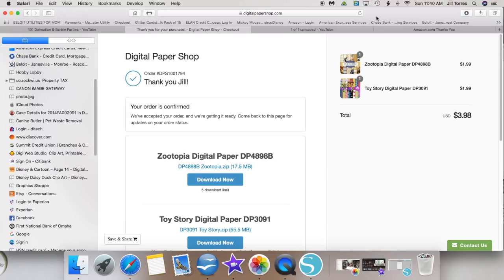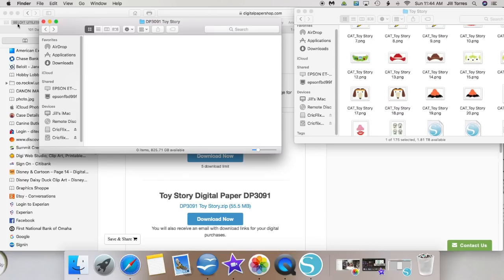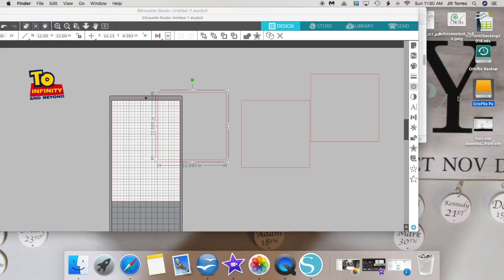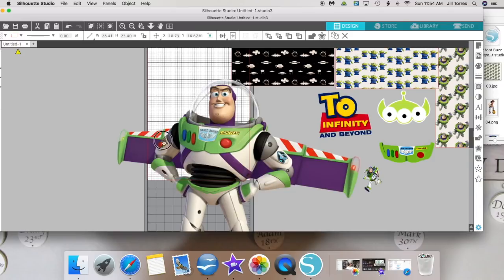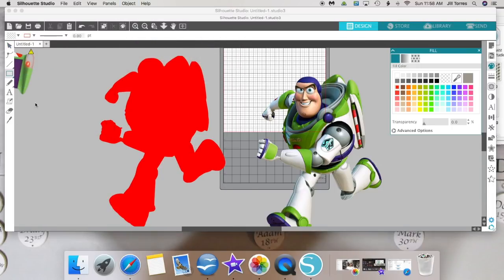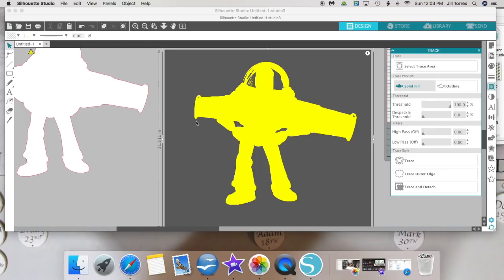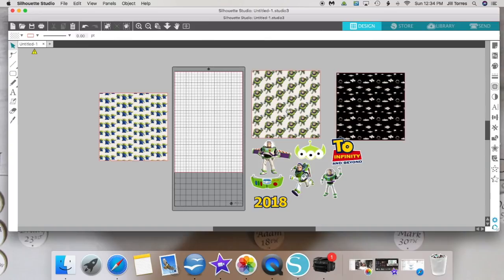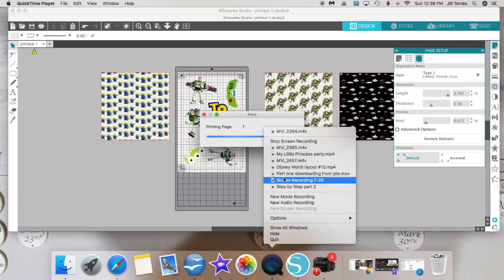Step by Step scrapbook layout